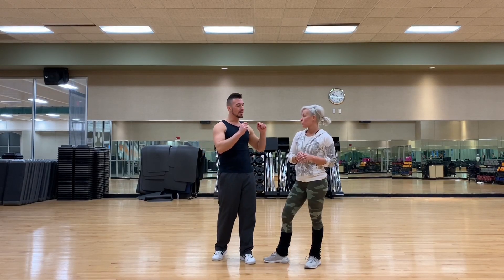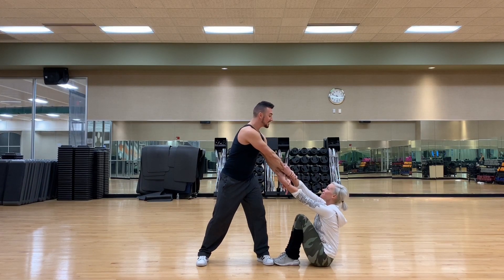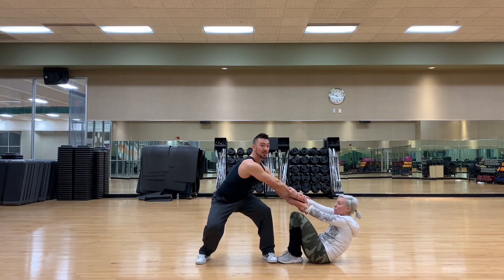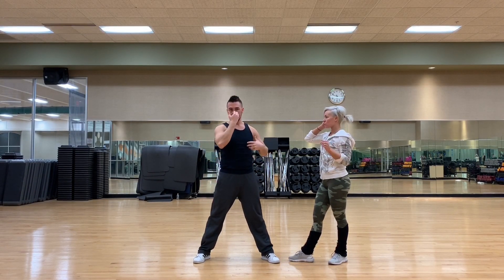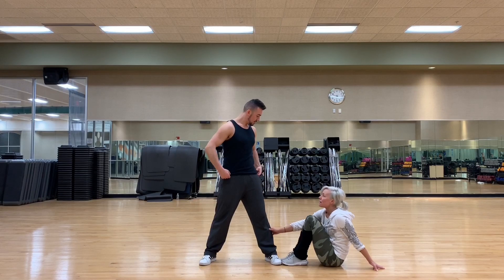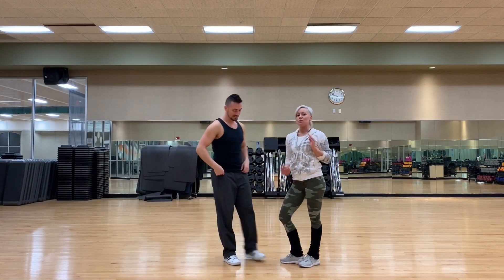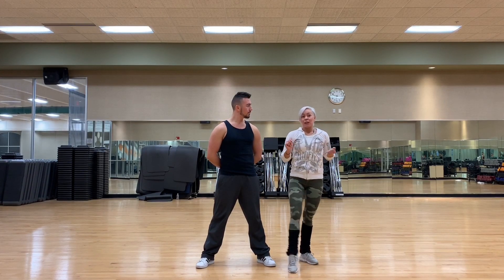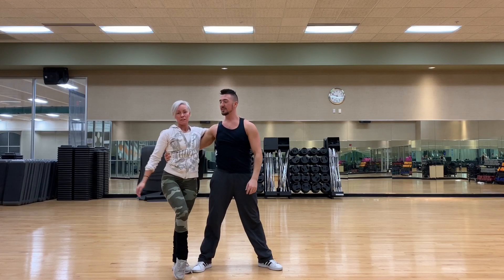DANCE LIFT: Around The World (Floor Variation)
This is a clip from our "Explosive Dance Lifts" Video tutorial, this is the second part of the full video showcasing the movement but starting from the floor instead of from a standing hold.
     As always this video is meant for education/entertainment purposes so if you decide to try it for yourself then you do so at your own risk, safety should always be your first concern for you and your partner.
Watched the tutorial but still want more help??? We can train you online!